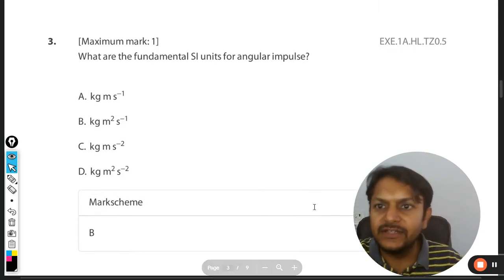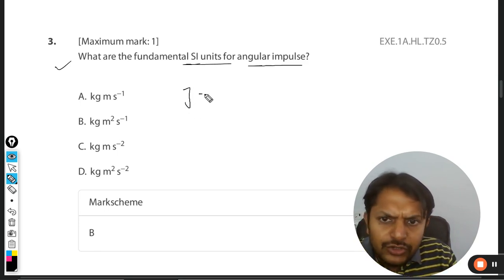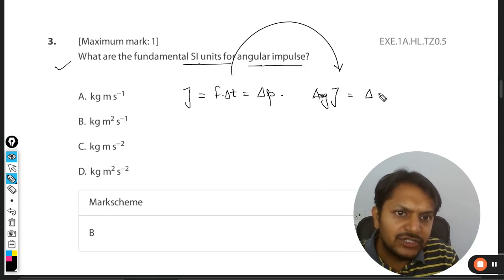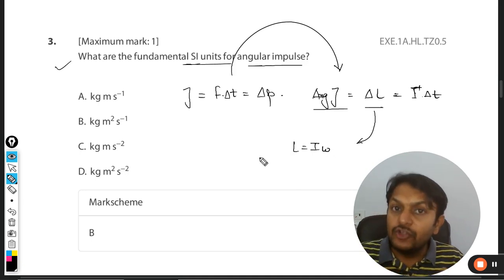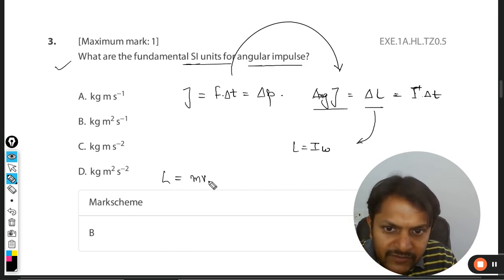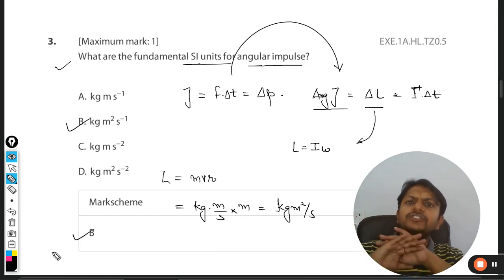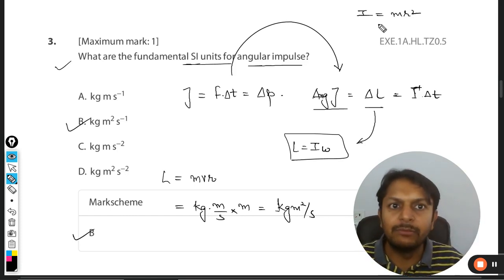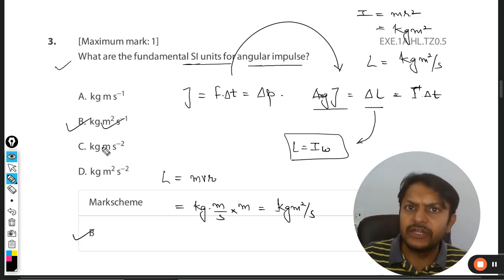What are the fundamental SI unitsfor angular impulse?